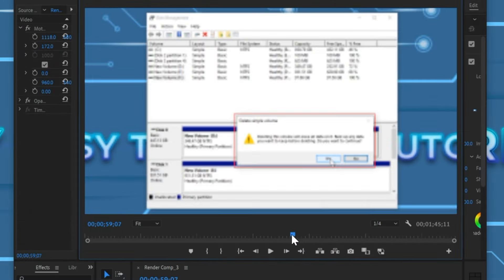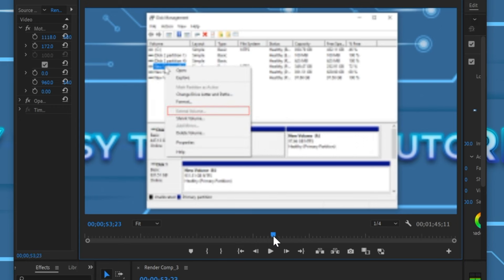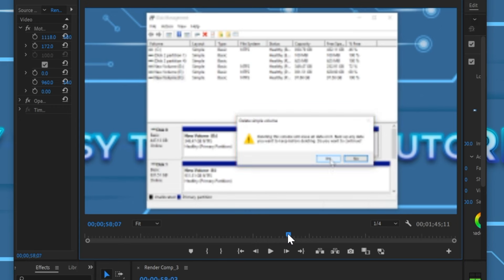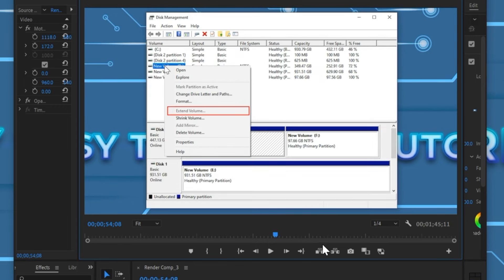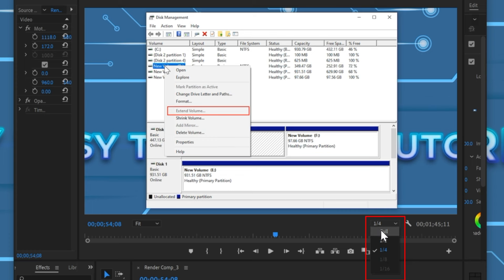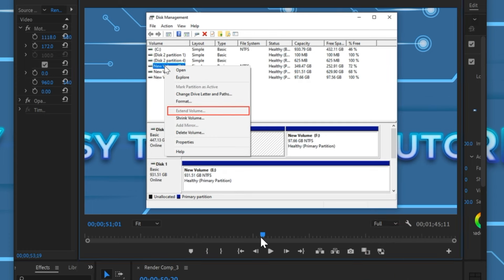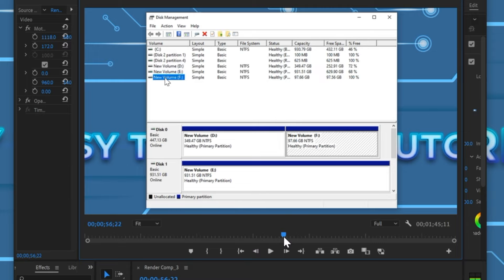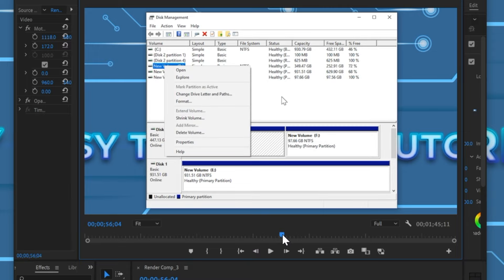Fix Low Quality Previews in Premiere Pro (EASY)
Frustrated with low-quality previews in Adobe Premiere Pro? 😤 Learn how to fix low-resolution previews with this quick and easy step-by-step tutorial! 🎥 Optimize your workflow and get high-quality previews while editing to make your projects look their best. Watch now and say goodbye to blurry previews forever!